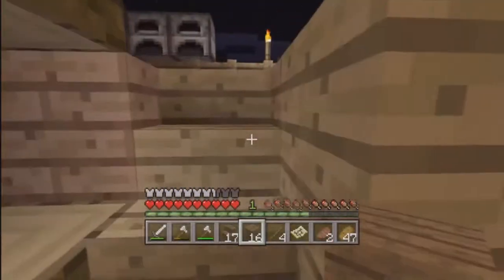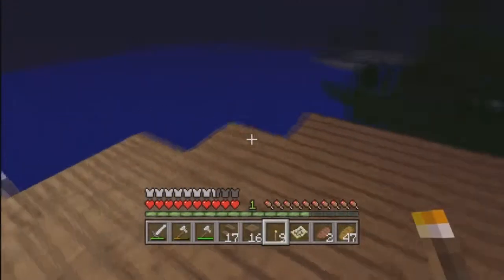Let's Play Minecraft Episode 13: BUILDING MONTAGE!!!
Outro:
Dano - City Of Innocence